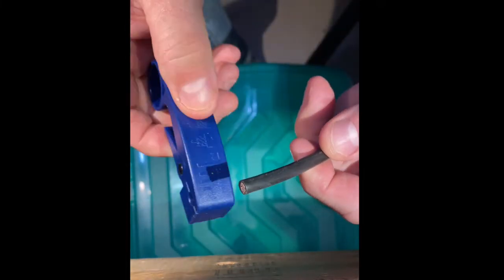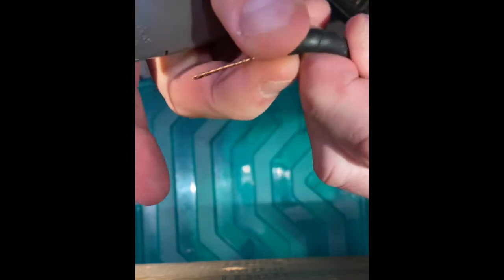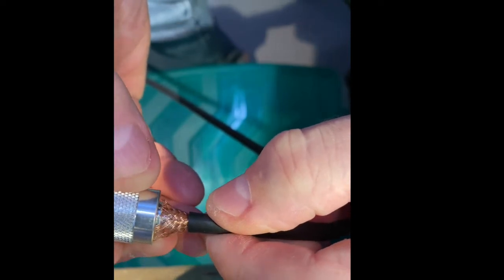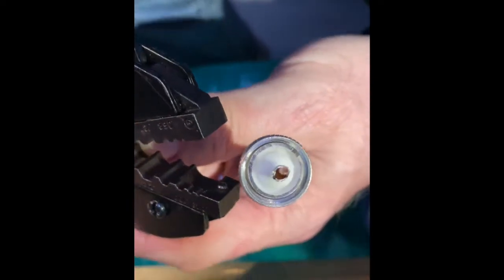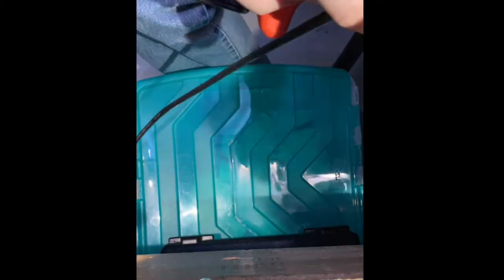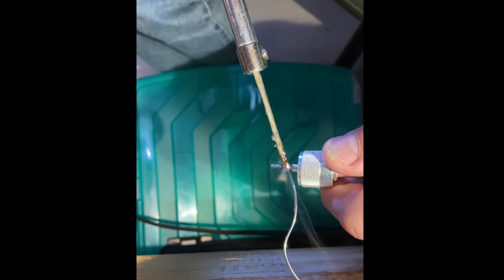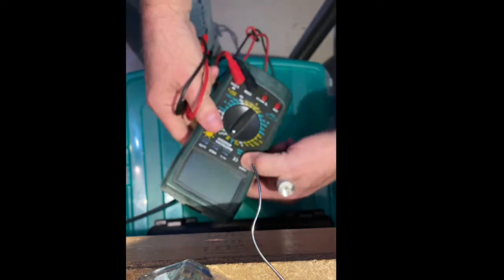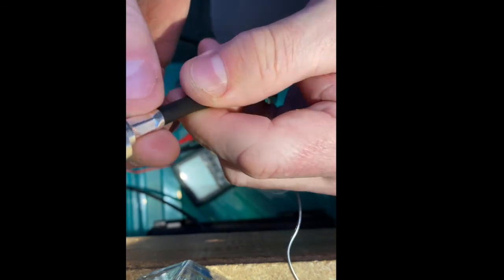KA2DEW puts crimp pl259 on rg8x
If you've had enough of people racing through the process of putting a connector on coax while giving you lots of face time, this video is the opposite.  Here all the mistakes are made and discussed.

I slowly and clumsily strip an end of RG8X with a cheap plastic stripper, fine-tune the strip with a box cutter, then crip the connector on, backtracking a couple of times, and then solder the pin, again doing it twice, with a clean-up-the-solder process using the box cutter.  Finally, test the result with a VOM.   No face time. (some foot time - oops)